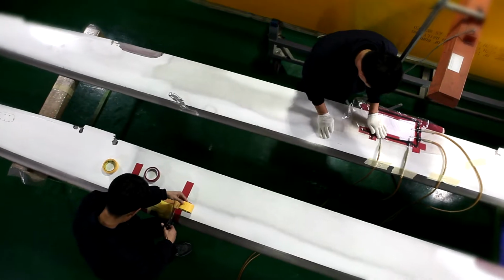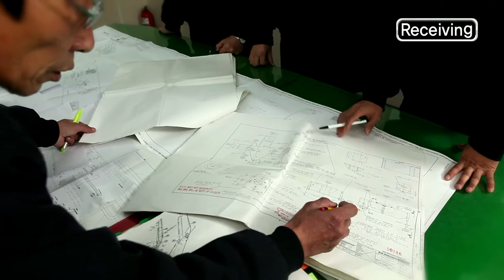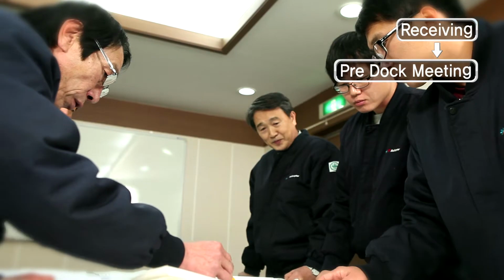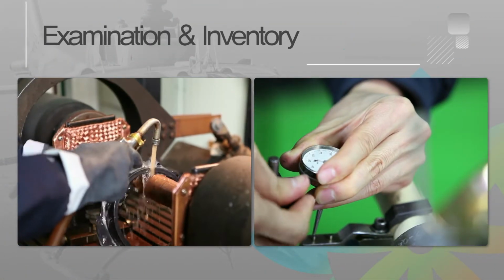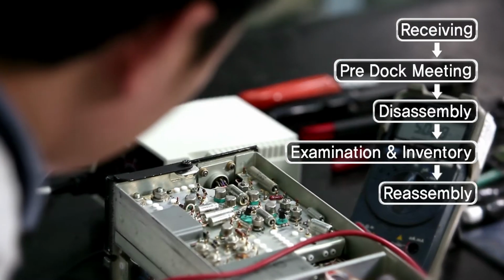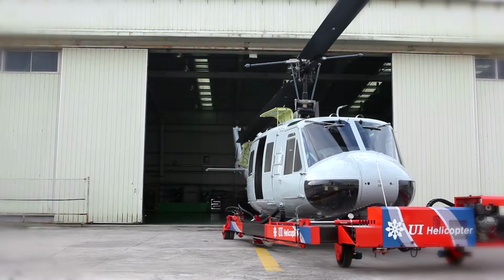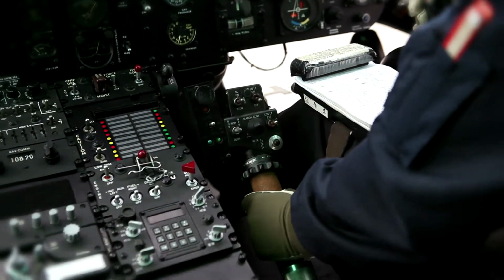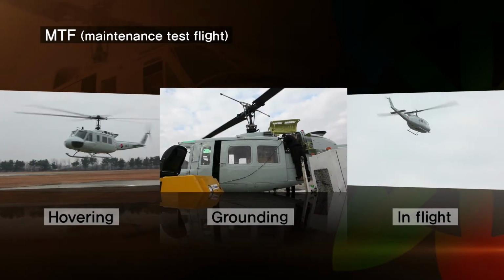INTRODUCTION OF UI HELICOPTER